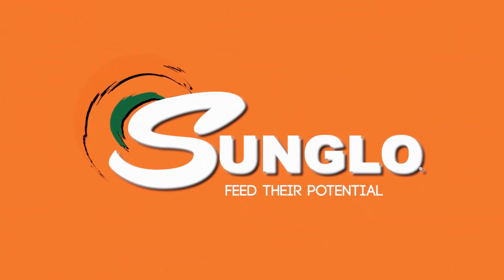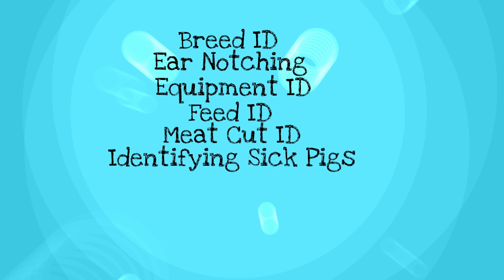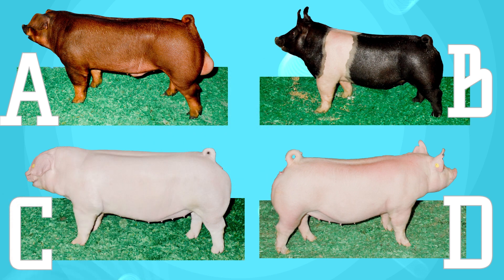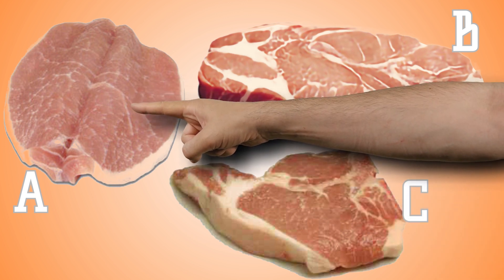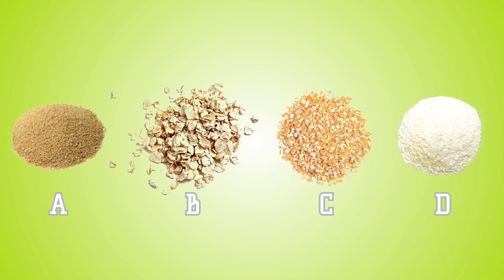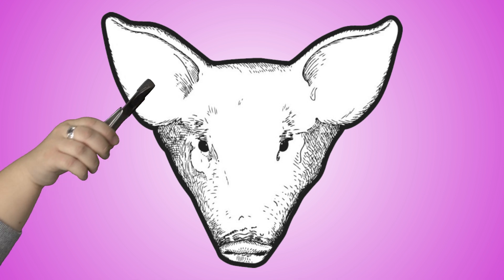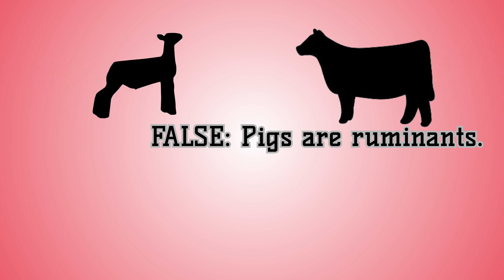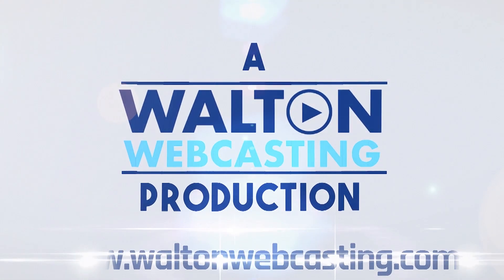Skillathon Novice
Join the fun as Ellen guides you through some sample questions that you would see at a Skillathon.  This is for Novice division (8 and under).